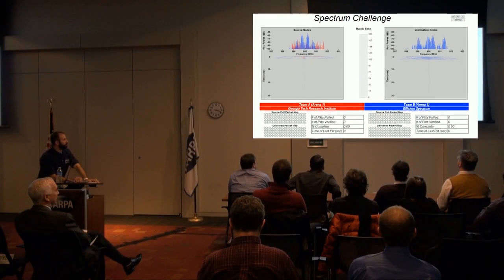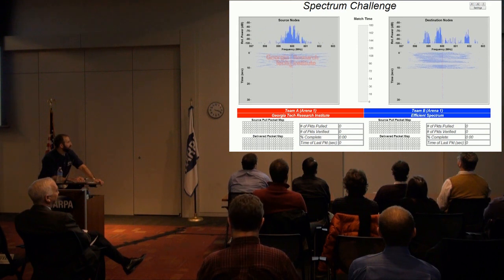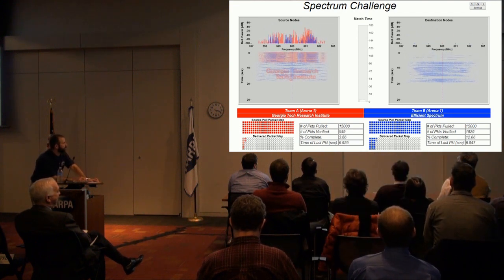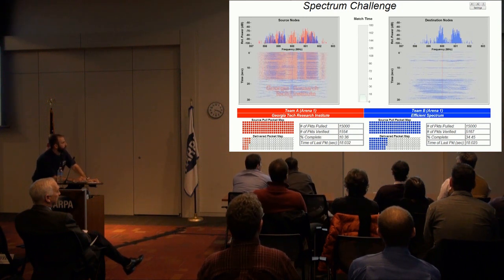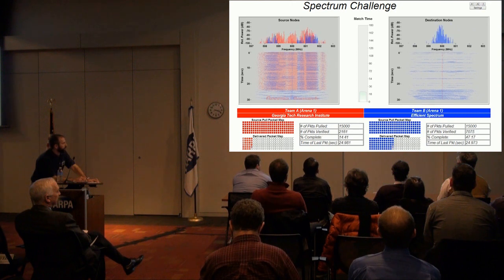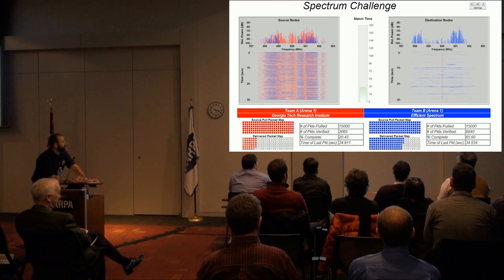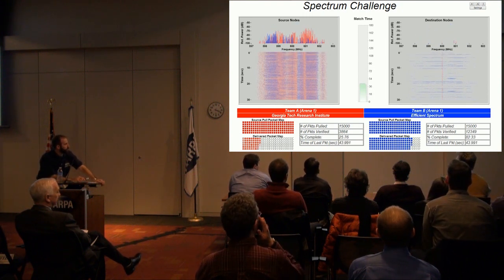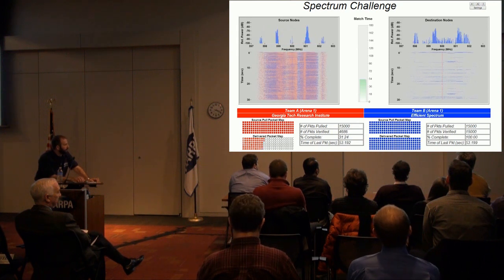DARPA Spectrum Challenge Final Event, Competitive Tournament Final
Reliable wireless communications today requires careful allocation of specific portions of the electromagnetic spectrum to individual radio networks. While pre-allocating spectrum is effective in benign environments, radios remain vulnerable to inadvertent interference from other emitters and intentional jamming by adversaries.

On March 19-20, 2014, 15 teams from around the country demonstrated new ways to help overcome these challenges by participating in the final event of the DARPA Spectrum Challenge—a national competition to develop advanced radio techniques capable of communicating in congested and contested electromagnetic environments without direct coordination or spectrum preplanning.

The final event consisted of a competitive tournament and a cooperative tournament. In the competitive tournament, two teams sought to dominate the spectrum, with the winner being the first to transmit all its files of random data (or to successfully transmit the most packets in three minutes) from a source radio to a destination radio. Teams had to develop and implement algorithms to enable their assigned software-defined radio to dynamically communicate at a high rate in the presence of competitors' signals within the same 5 MHz UHF band. This event tested conditions directly applicable to military communications, where radios must deliver high-priority data in congested and often contested electromagnetic environments.